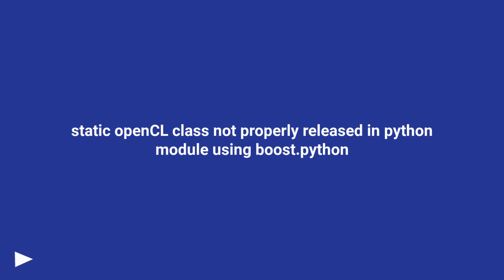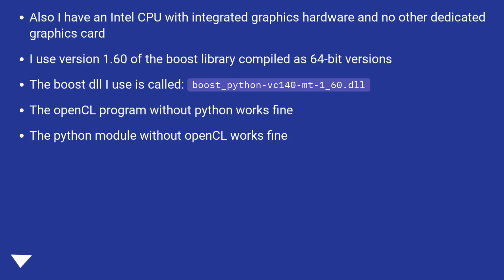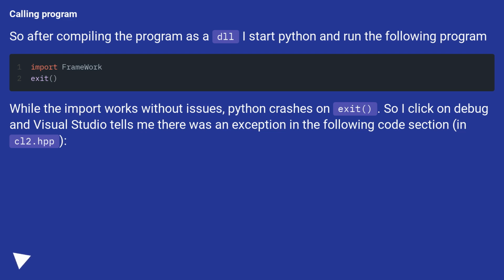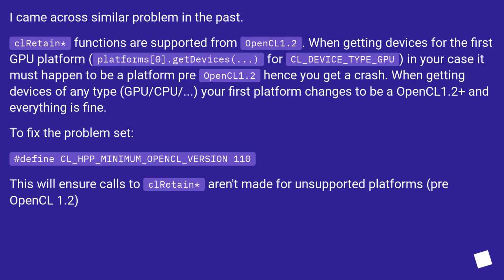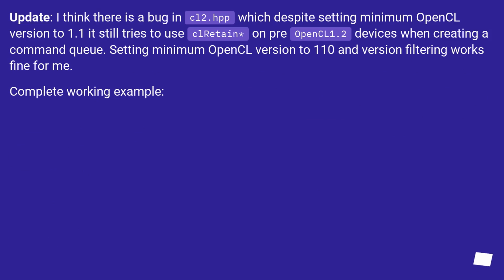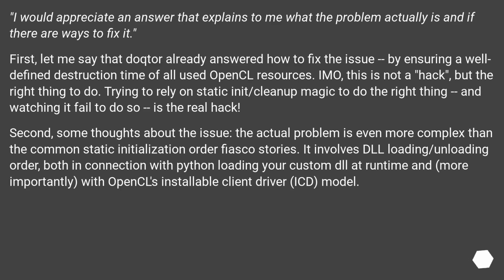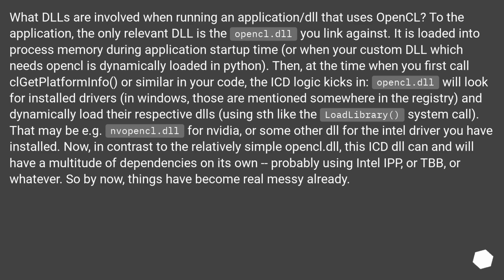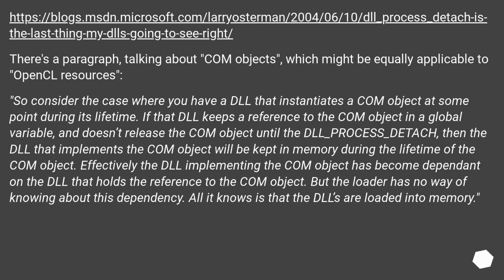static openCL class not properly released in python module using boost.python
Chapters
00:00 Question
04:52 Accepted answer (Score 4)
07:56 Answer 2 (Score 2)
12:17 Thank you